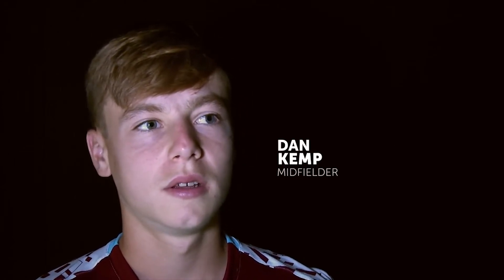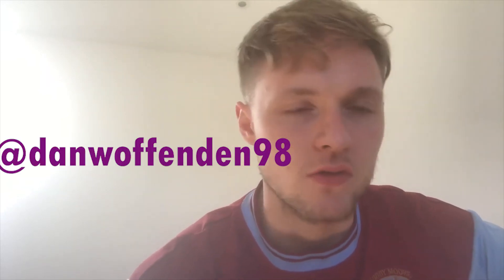West Ham Academy | How good is Dan Kemp?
Can Dan Kemp make an impact at West Ham?